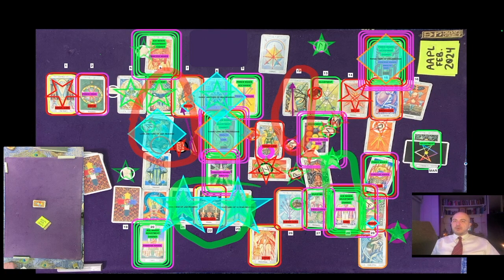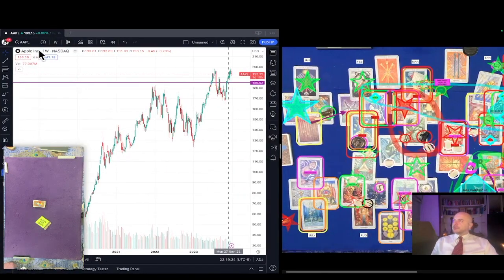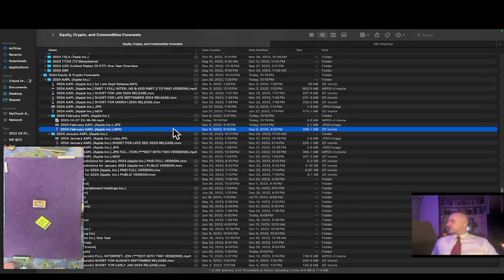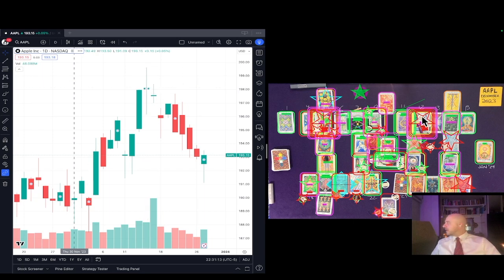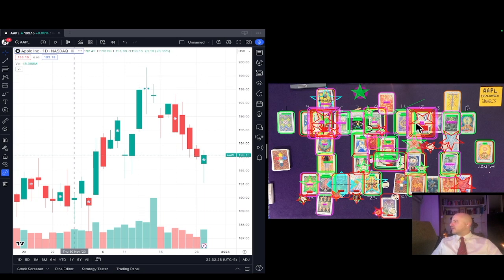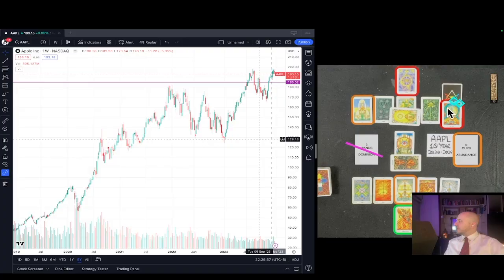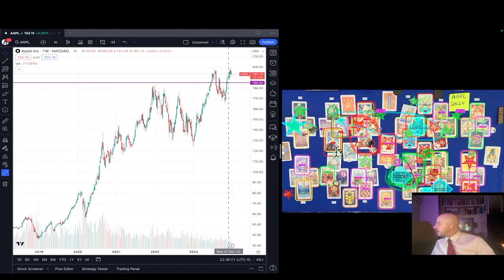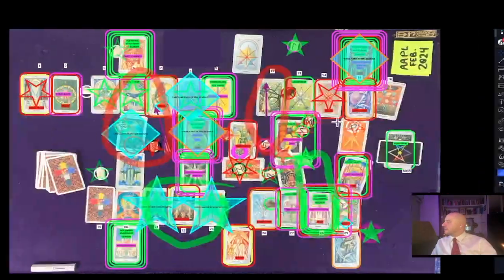AAPL Stock Predictions for February 2024 (Apple Inc.) PAID FULL VERSION